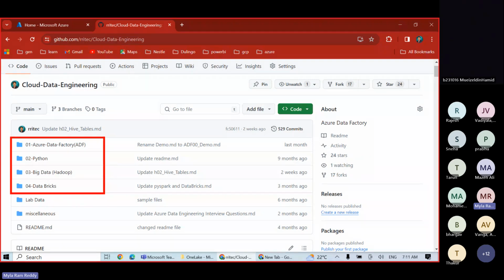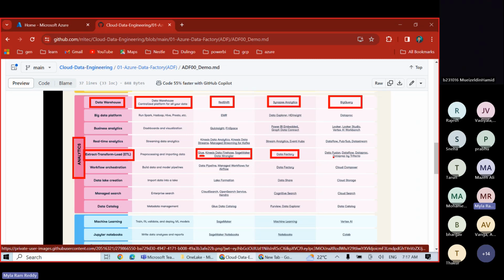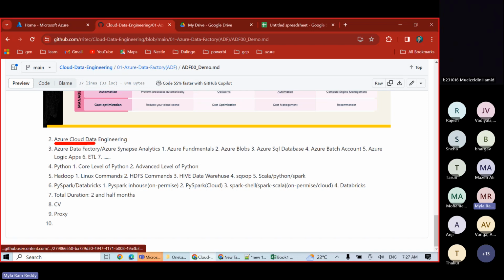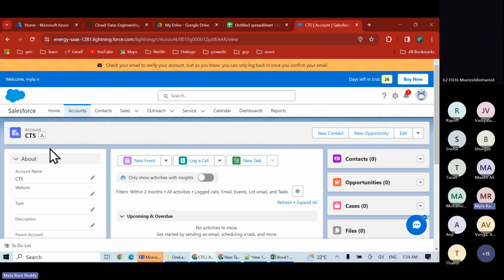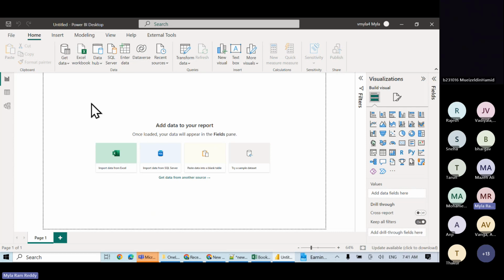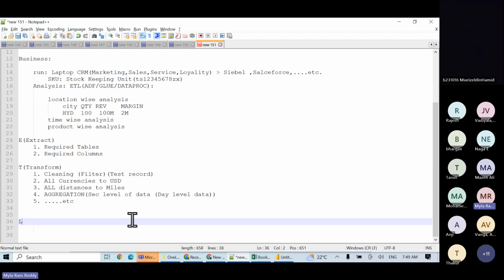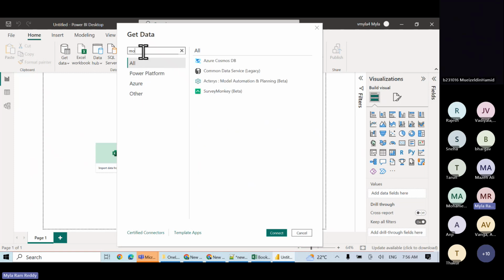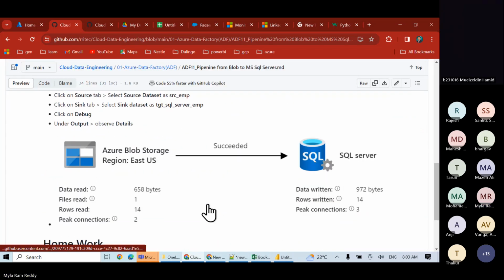Azure Data Engineering DEMO || Azure Data Factory||Full course Training